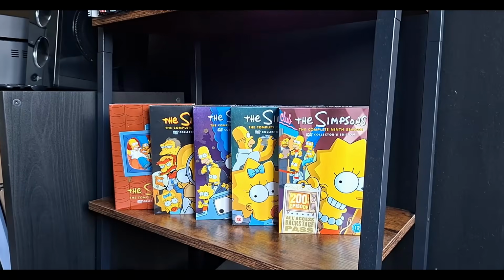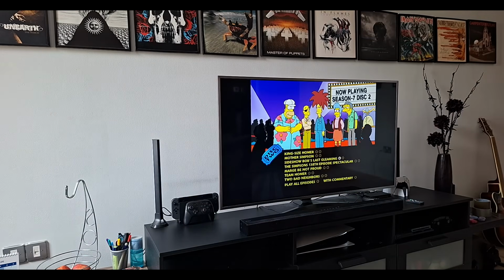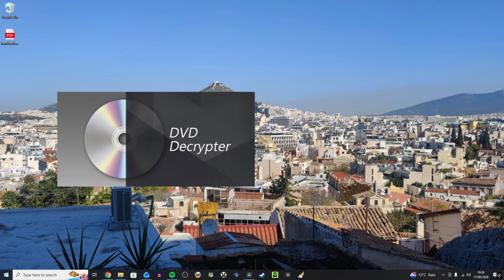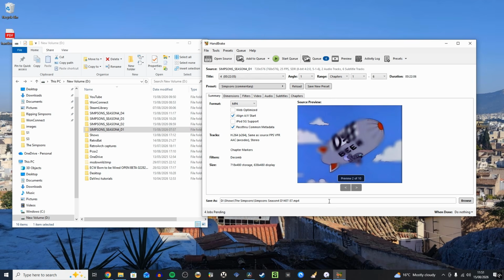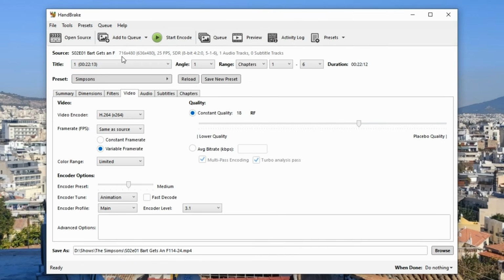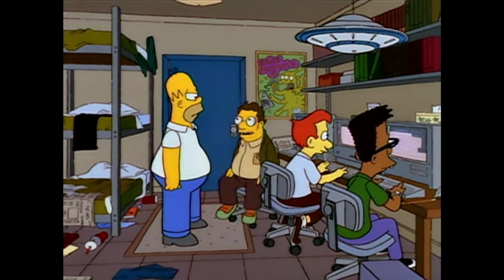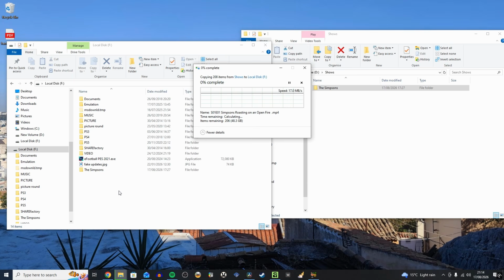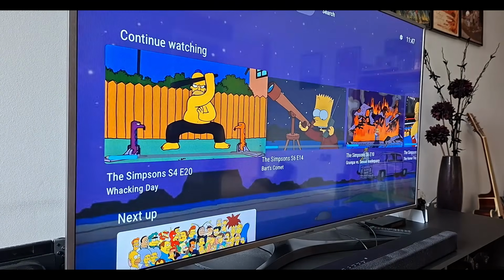How I Shuffle Any GOLDEN AGE Simpsons at the Click of a Button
I do a lot of tutorials in my day job so I thought I'd give one a go here.
This is how I ripped my old Simpsons DVDs onto my PC. Shuffle any episode with one click and stream to any device using Jellyfin.

TIMESTAMPS:
0:00 Intro
7:05 Rip your DVDs with DVD Decrypter
9:25 Compress with Handbrake
15:05 Shuffle with Notepad++
18:05 Stream with Jellyfin